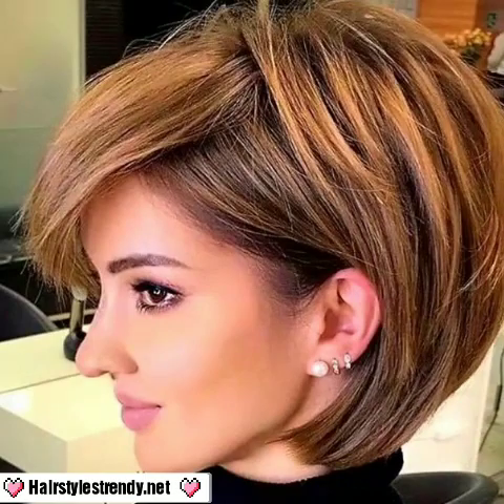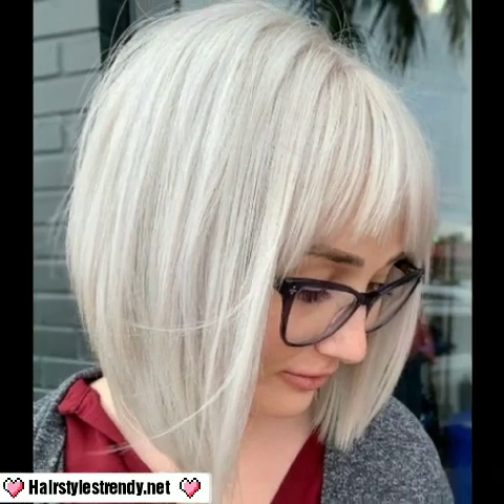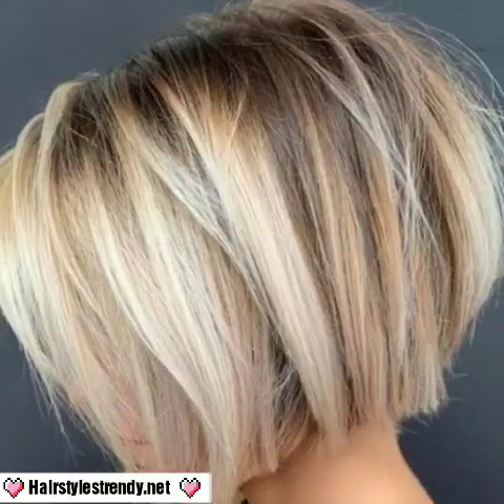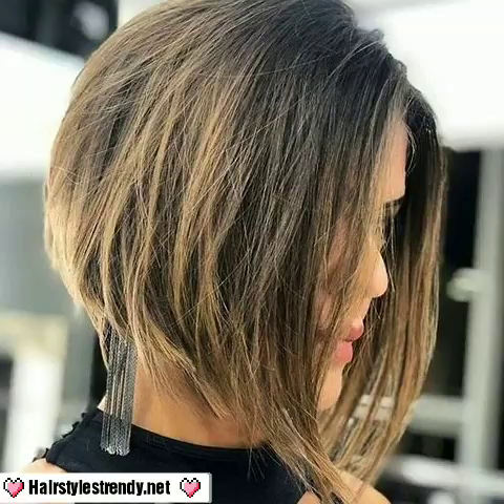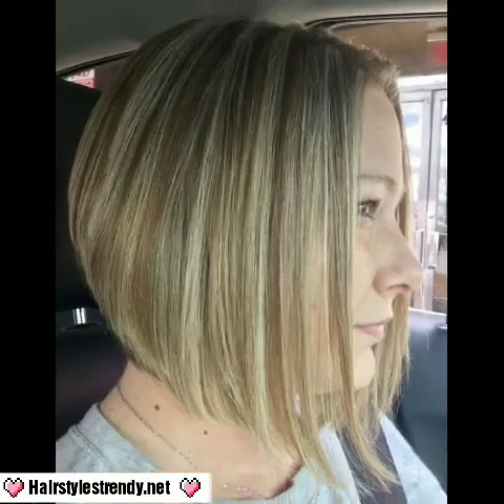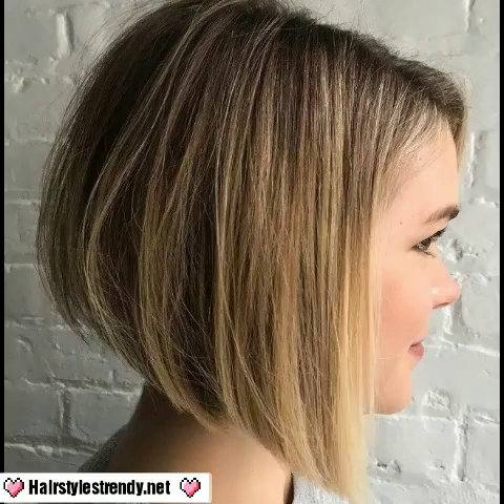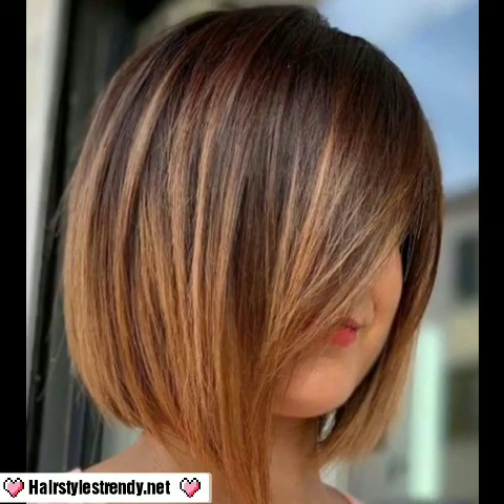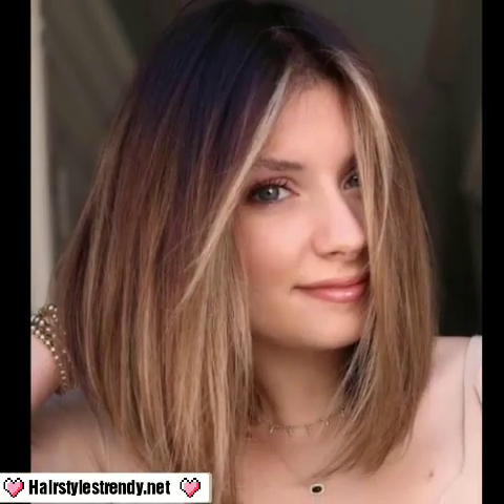34 Incredible Blonde Two Tone Hair Colours Ideas With Short Haircuts 2023